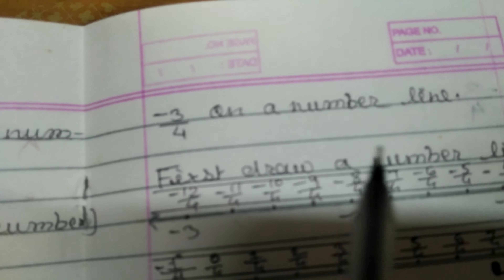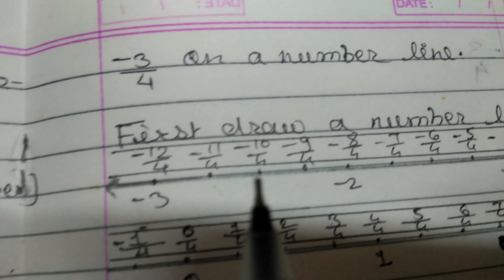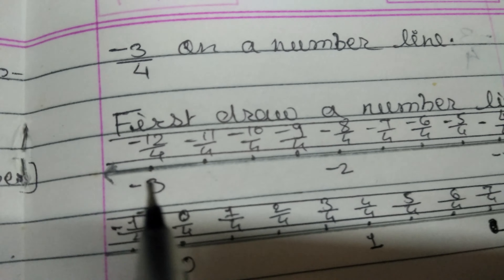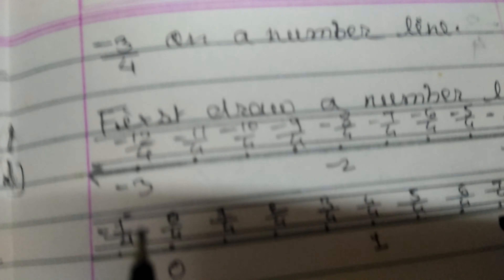Maths 8th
Rational numbers